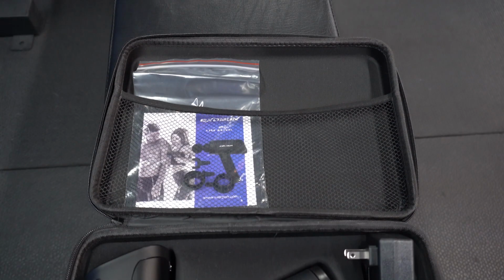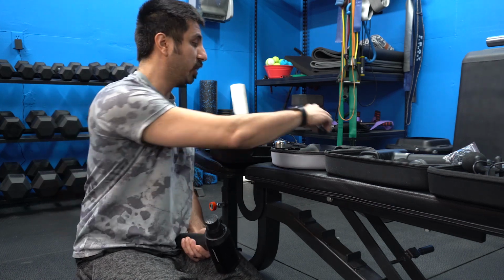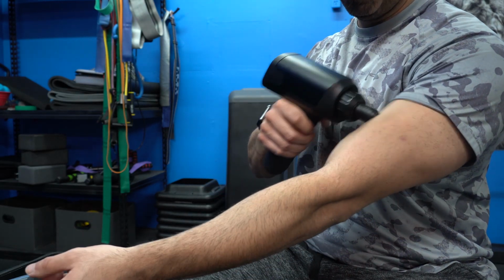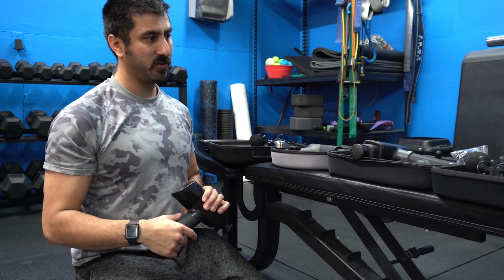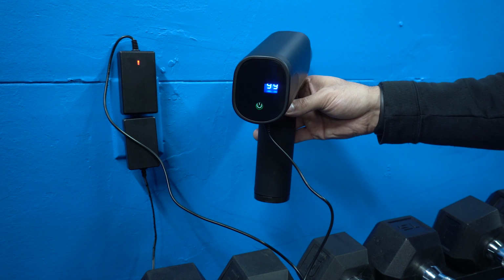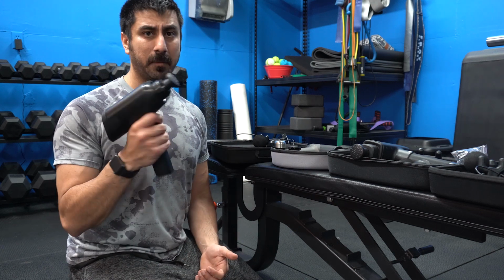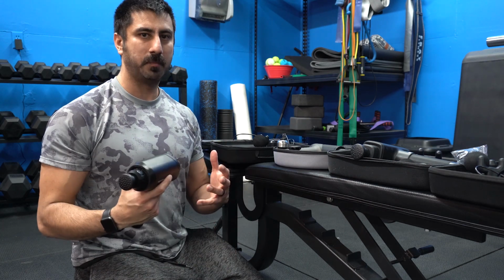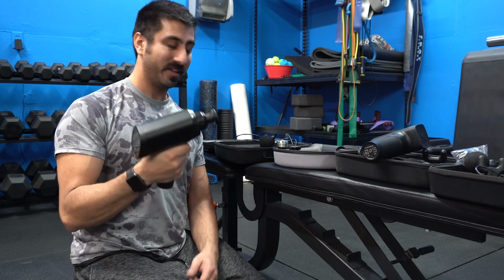Exogun Massage Gun Review - The Most Powerful Massage Gun I've Used to Date!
The Exogun is a great massager and the most powerful one I've used to date!  The build quality is fantastic and the lcd screen make it an overall well made product.  With the rise of massage guns lately it now comes down to what you specifically want so I hope this sheds some light on the pros and cons of this product so you can make an informed decision.